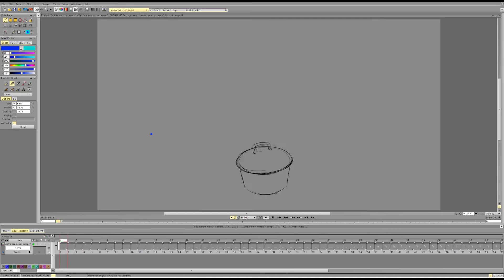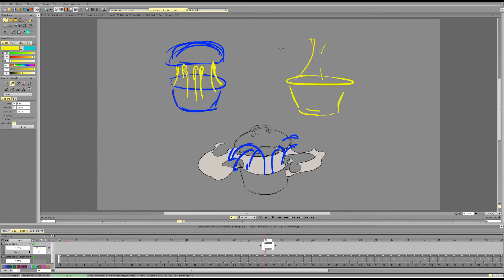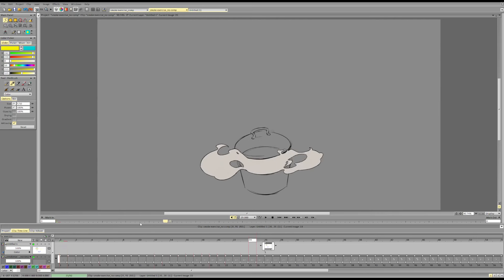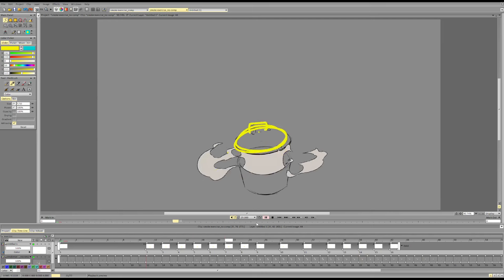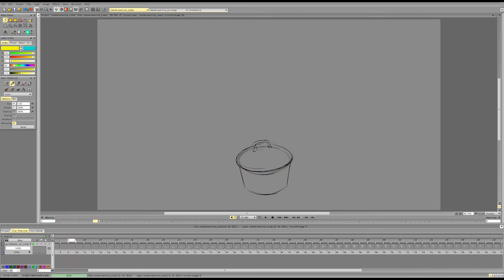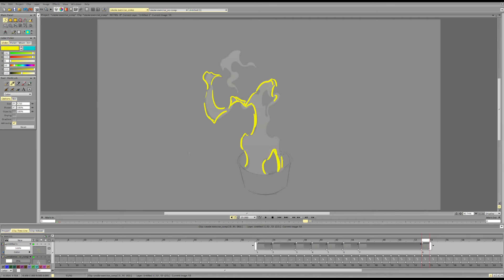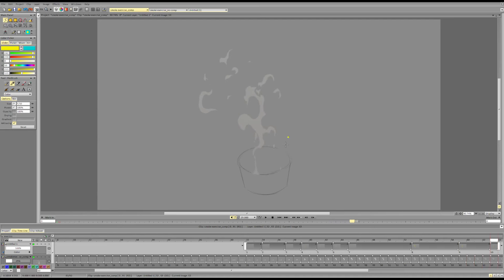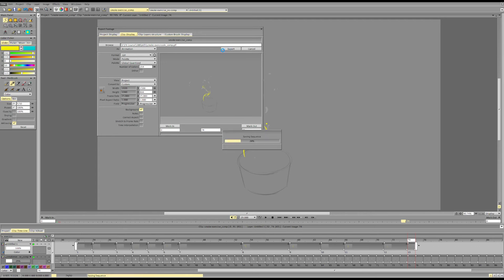Smoke animation review ["Basics of 2D FX" course]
A homework review as part of the "Basics of 2D FX" course.